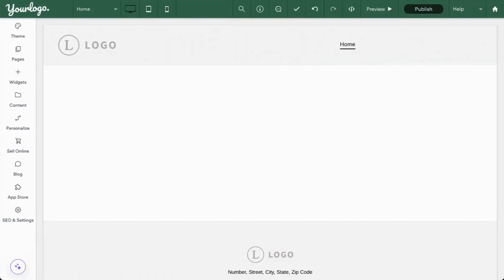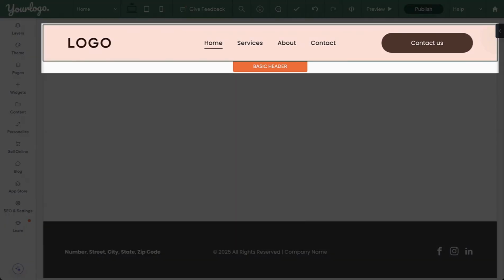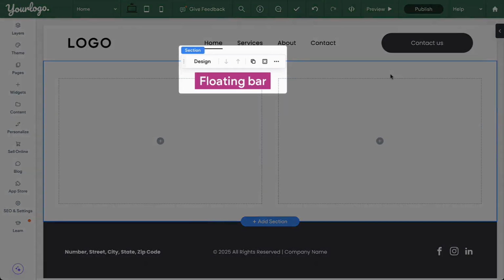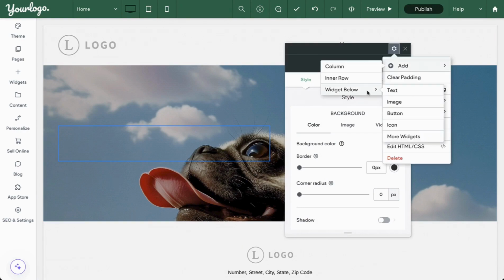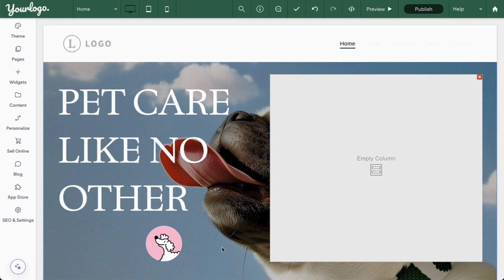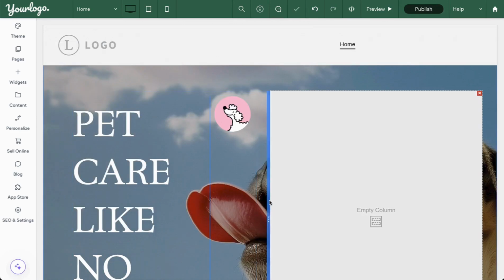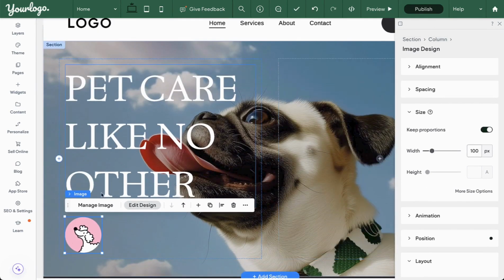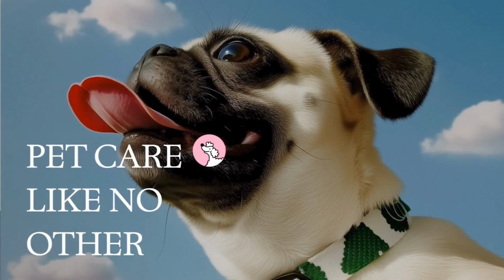Classic vs. Editor 2.0: Rebuild your first section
This course walks you through building the same design section in both Duda’s Classic Editor and Editor 2.0—step-by-step. You’ll learn how columns, styling, and layout tools compare across both editors, and get comfortable with Editor 2.0’s new Design Panel, flexible layout options, and modern editing experience. Perfect for Classic users ready to level up.
This video is from a course in Duda Academy. Learn more about the differences between Duda's Classic editor and Editor 2.0 in this course